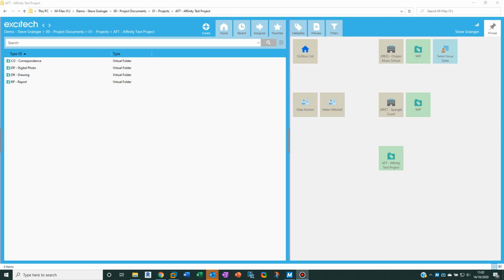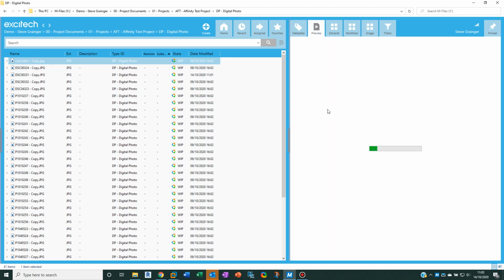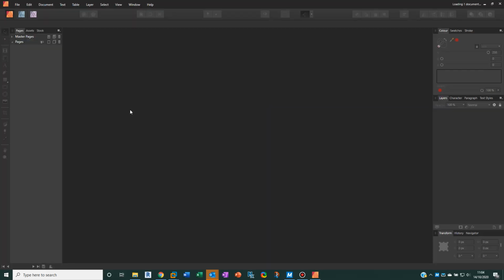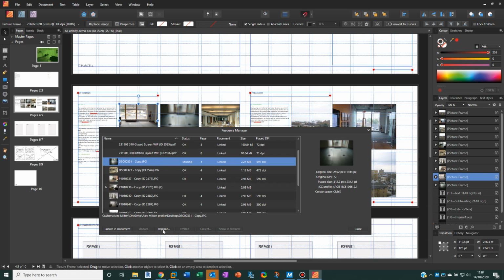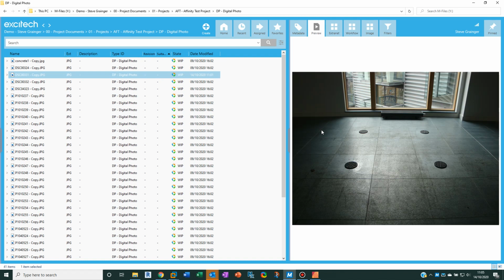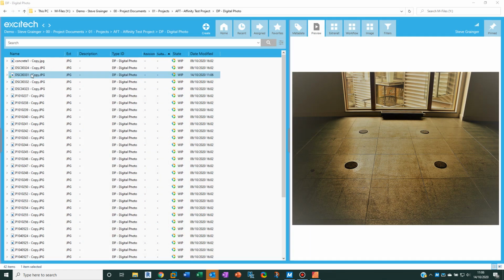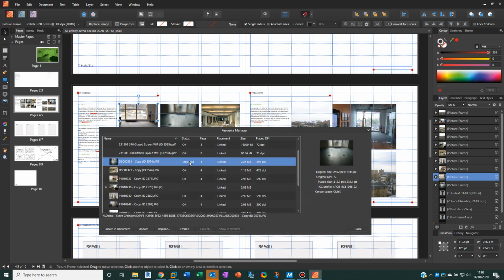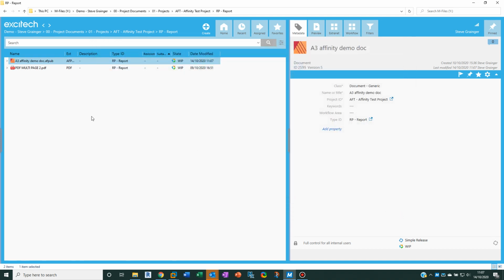Working with Affinity in Excitech DOCS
This video looks at how you can work with Affinity publisher and shows how linked content works fine with Excitech DOCS.